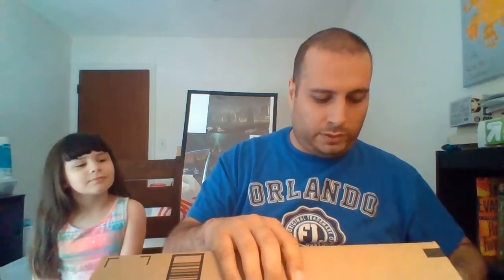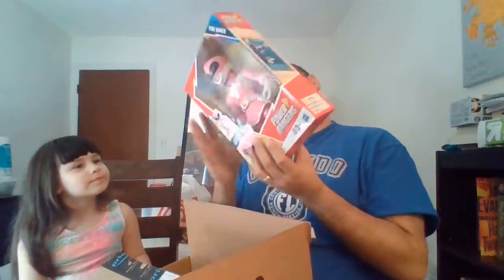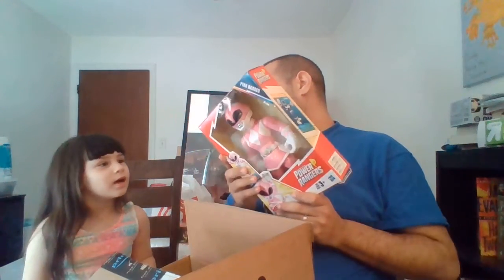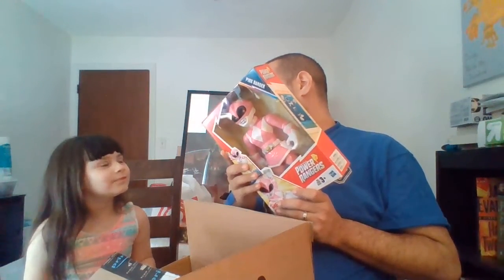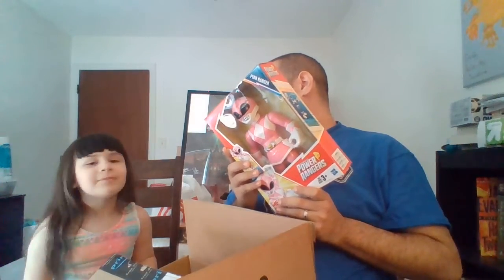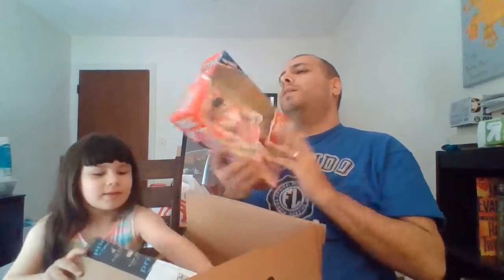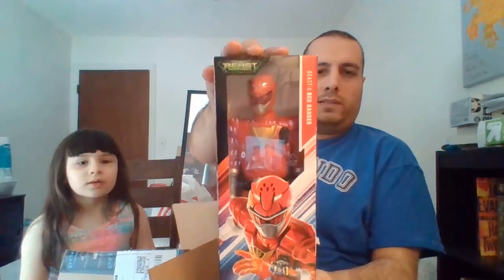Unboxing mystery package with special guest!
My special guest got a mystery package in the mail and wanted to do a unboxing video for the package.